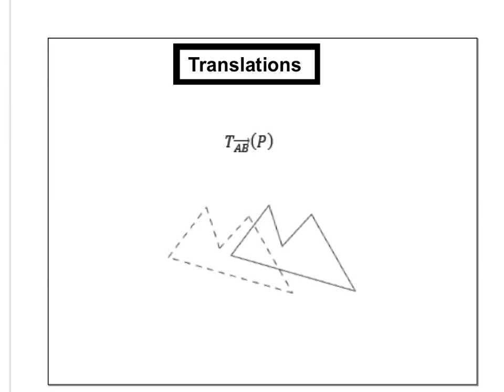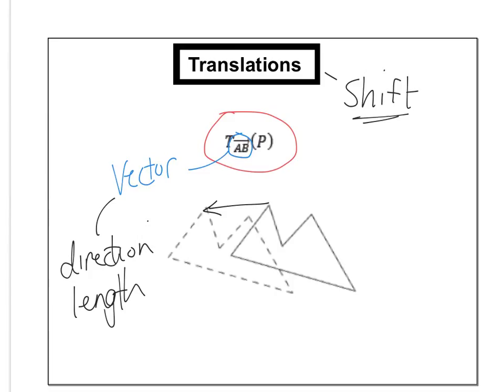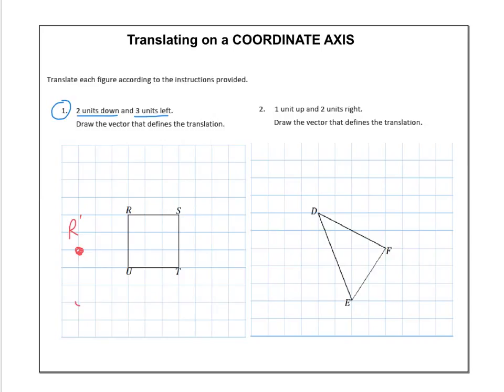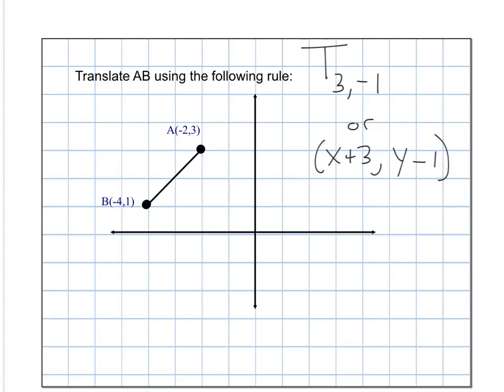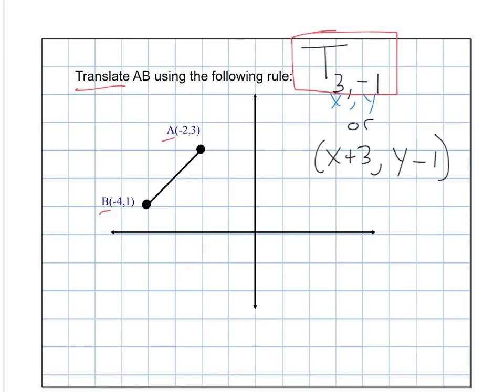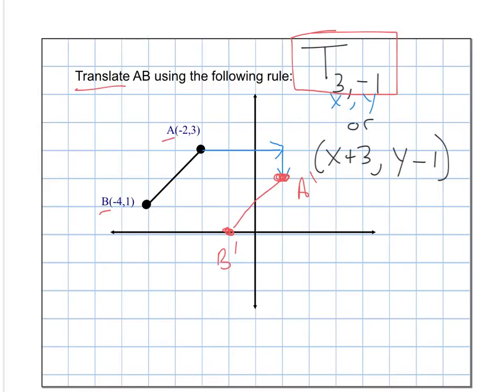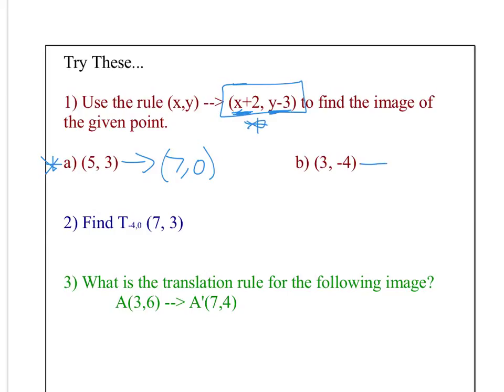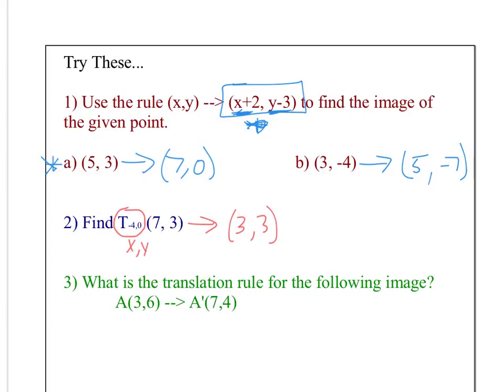Translations on a Coordinate Plane